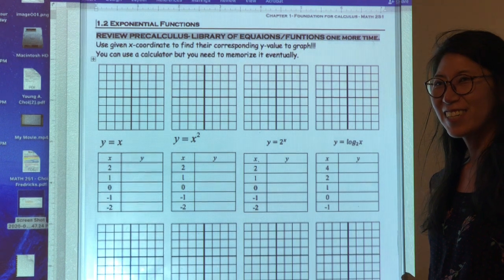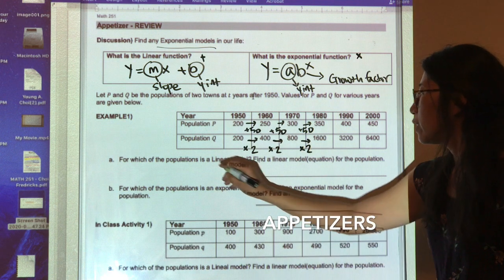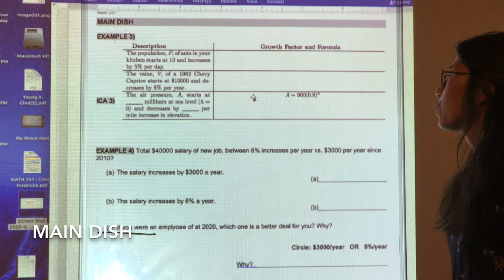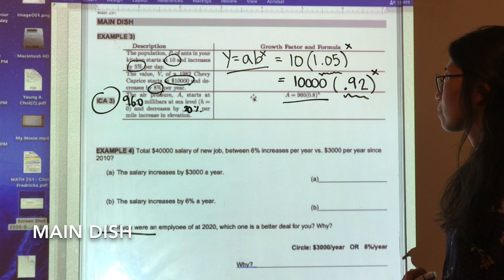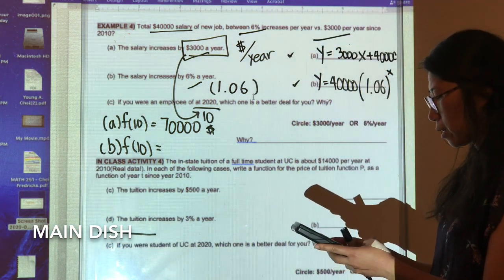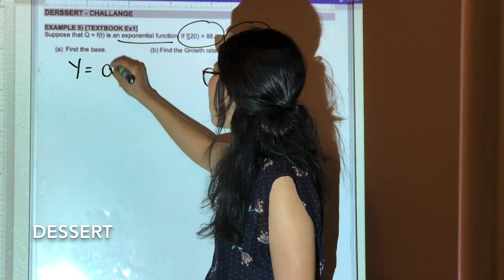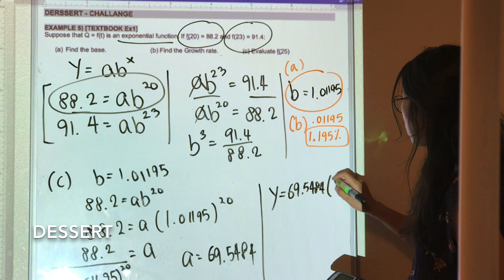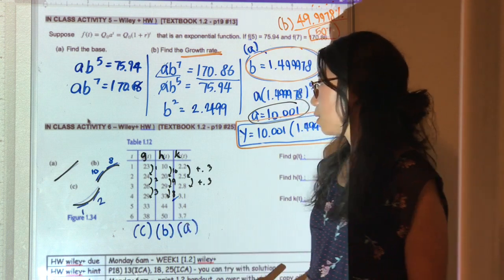Math 251 - 1.2